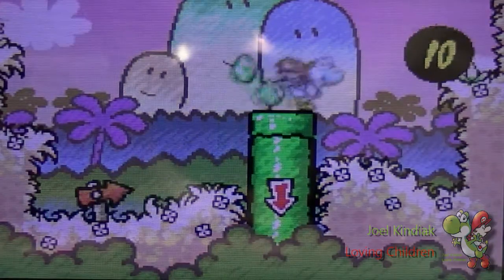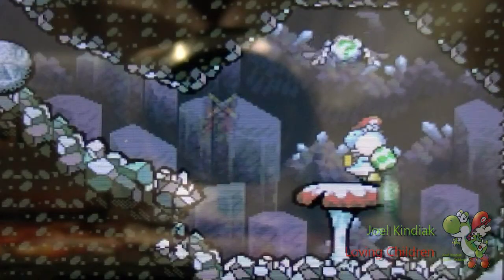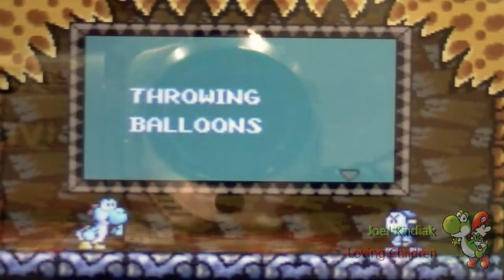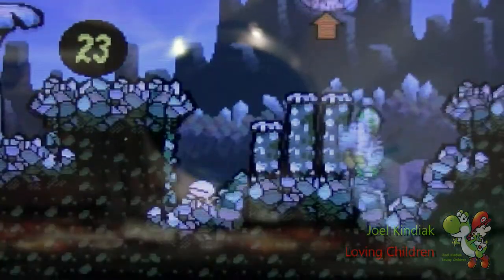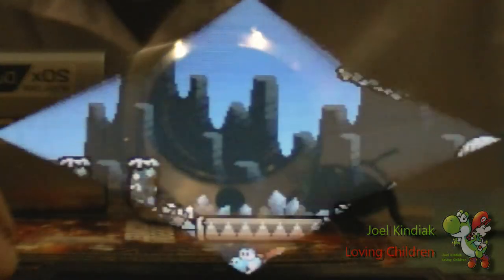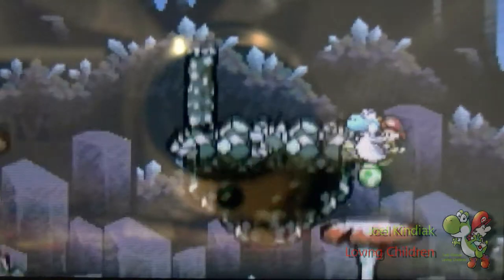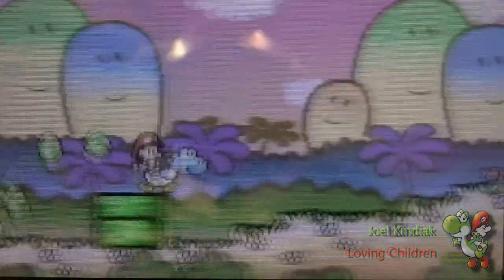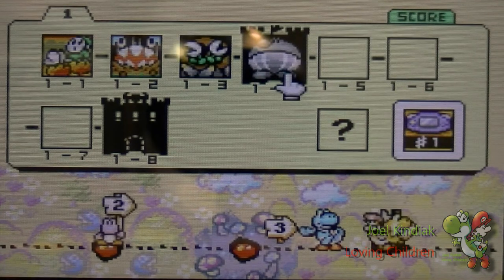Yoshi's Island Walkthrough World 1-3: The Cave of Chomp Rock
Entering our first cave level, we obtain fairly sneaky coins in logs and hidden locations.

Question-of-the-Level:
Which country do you think I'm from?